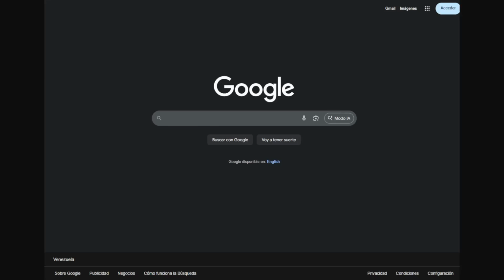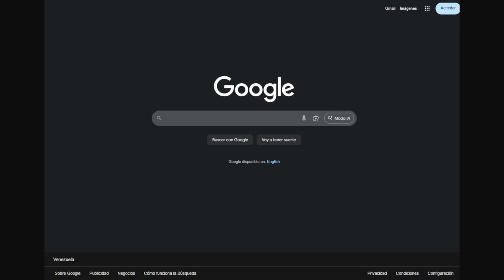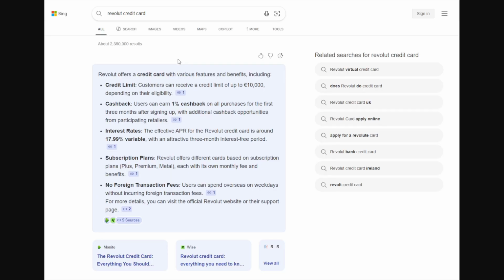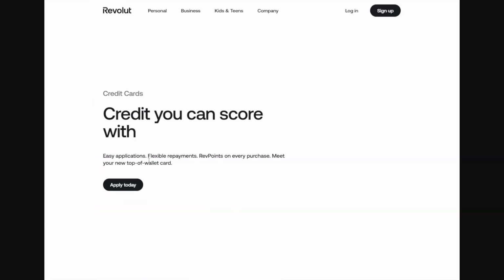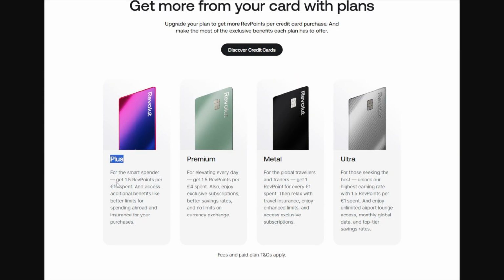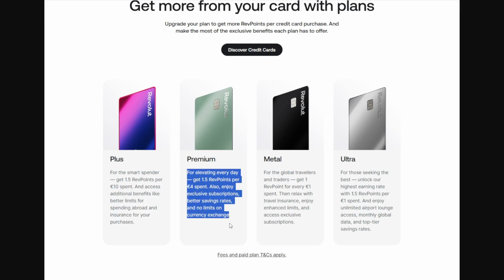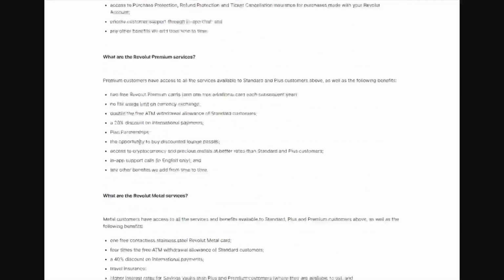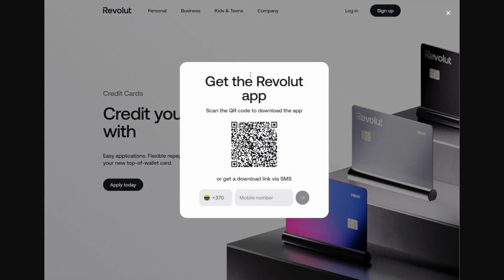How to APPLY REVOLUT CREDIT CARD (Step by Step)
I teach you to how to apply revolut credit card

In this video you will learn how to:

— how to apply for Revolut credit card
— how to get Revolut credit card
— Revolut credit card application
— apply Revolut credit card online
— Revolut credit card not available
— How to request a credit card in the Revolut app
— Step by step apply for Revolut credit card
— Solution if Revolut credit card application is denied
— Fix issues applying for Revolut credit card
— How to qualify and get approved for Revolut credit card